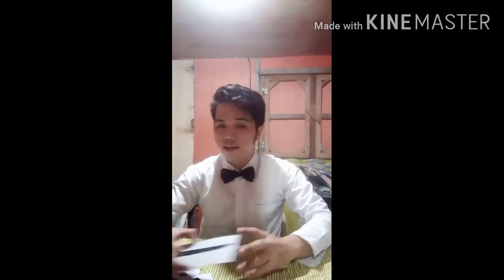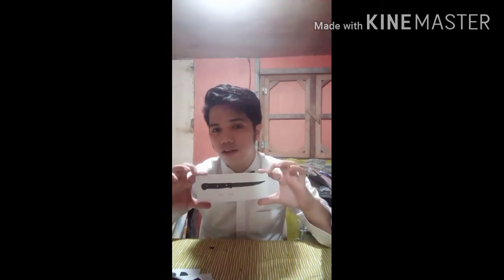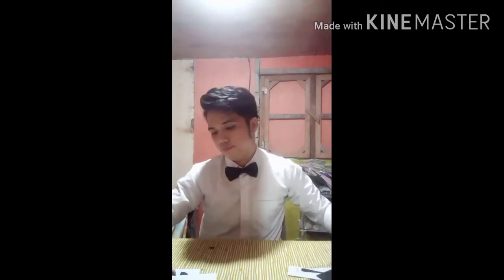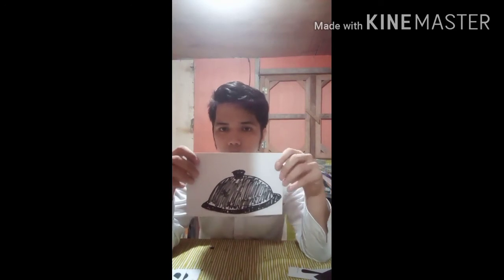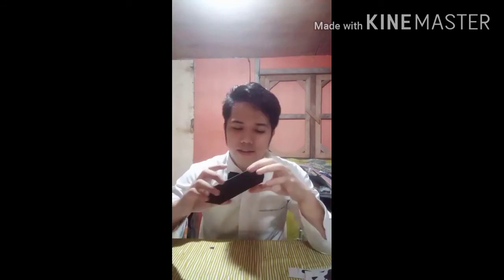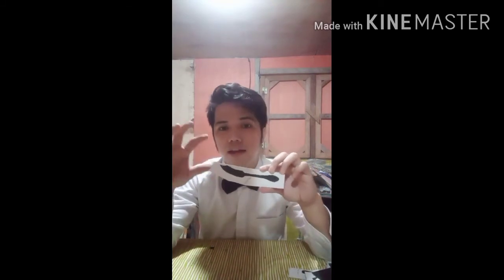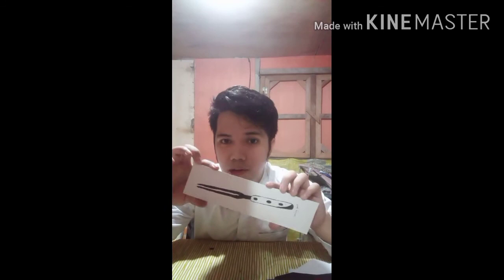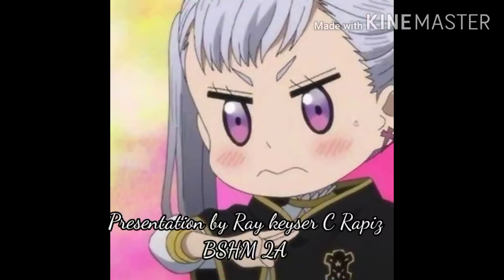Different Types of Silverware's By: Ray Keyser Rapiz